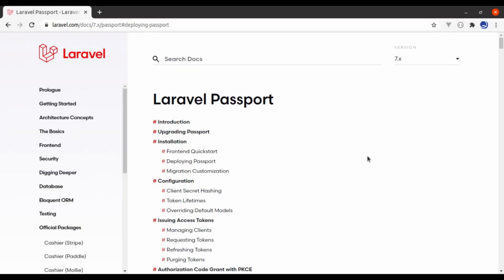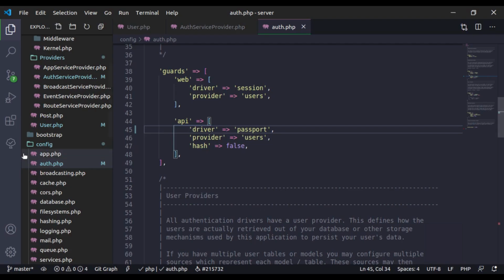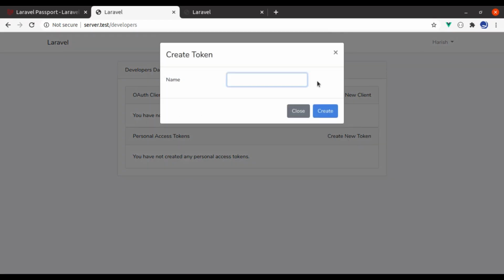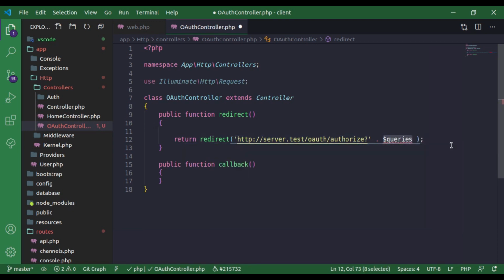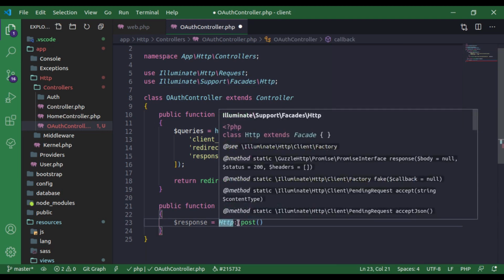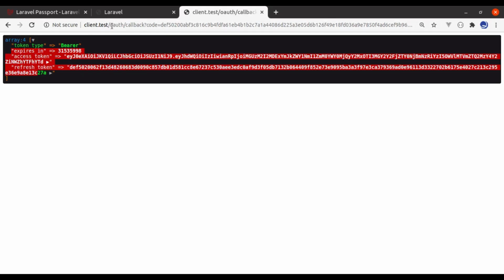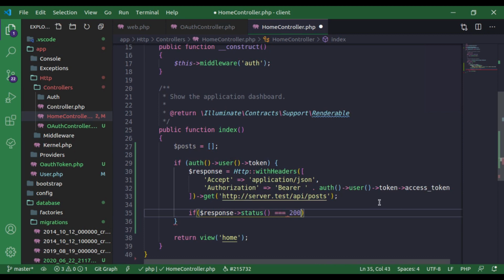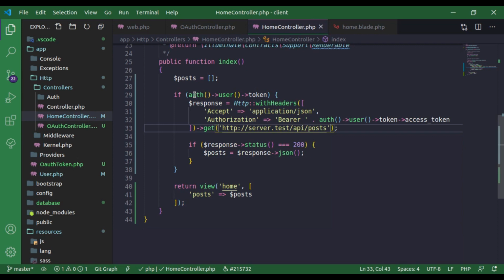#1 - Laravel Passport OAuth2 Server Implementation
In this tutorial, we're going to learn how you make a fully-fledged OAuth2 server in Laravel using the Laravel Passport package. The Laravel Passport library makes it really simple to immediately set up an OAuth2 server in your application. Thus, other third-party apps are able to use APIs provided by your OAuth2 server application. We’ll go through all the necessary server configurations alongside with a real-world example to show how you could use OAuth 2.0 APIs.